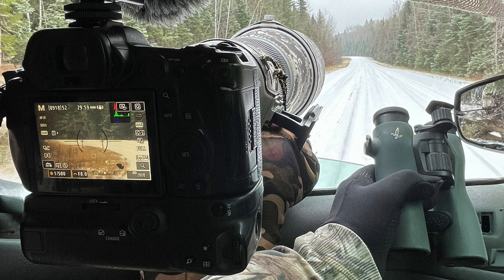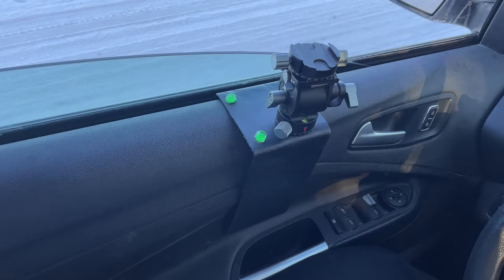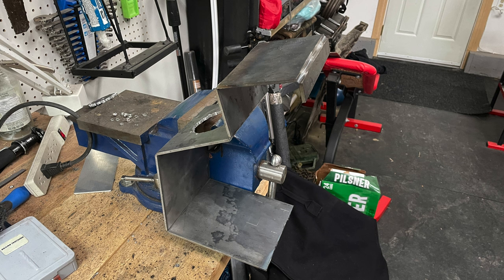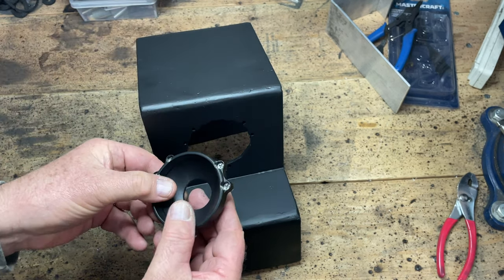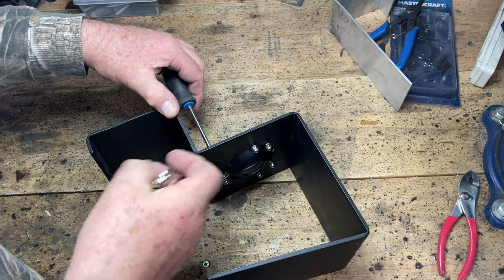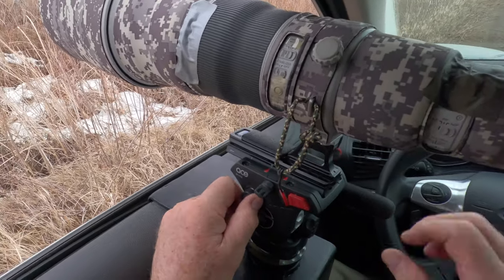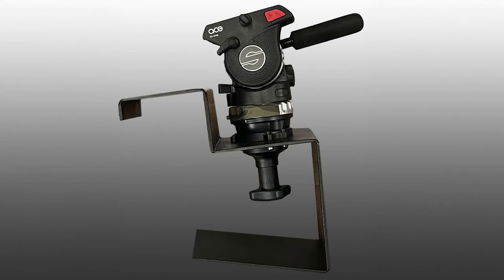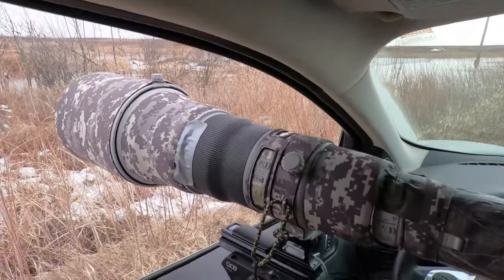Car Window Photography FOR VIDEO!! - Make Your Own Fluid Head Door Bracket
Videography requires different support systems to photography, so you will need a different style of door bracket.

Step by step guide to making your own heavy duty door bracket for wildlife photography taken through your open car window.

My sincere apologies to welders, toolmakers, engineers and people in general who know what they're doing. It's been a long time since I did any welding and the hole for the bowl adapter is a real dog's breakfast. But then if I can do it, anyone can.

NOTE: IF YOUR FLUID HEAD (or gimbal) has a flat base, you can either skip the whole bowl adapter part and just drill a hole for a bolt to attach directly to the flat base. OR you can incorporate a half bowl to flat adapter.

NOTE: For best results when taking photographs and/or video from your car window, ensure that the interior of your car is the same temperature as outside.

Link below for other articles.

ProMediaGear 75mm bowl adaptor
Bowl to flat base adapter
Jig Saw blades for metal
Sachtler Ace XL tripod system
Sachtler Ace XL head only
(New Ace XL mk II available now)

Bolts, washers and acorn nuts: details shown in video. See chapter headings below.

No AI content on this channel.

All original content. Do not use without written permission.

00:00 Intro
00:48 Devices shown in previous video
01:20 Why videography needs a different door bracket
02:18 How to make your own door bracket for fluid heads and gimbals
03:36 Bolts, washers and nuts sizes and types
03:50 Finishing and assembly of door bracket
05:30 The video/gimbal door bracket in use
06:52 Conclusion